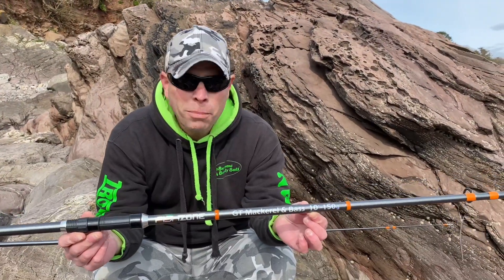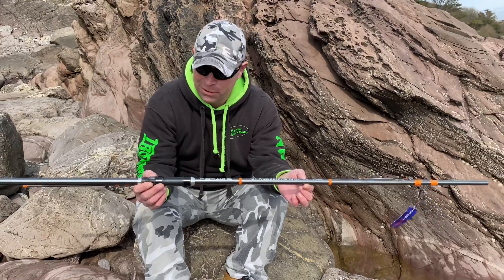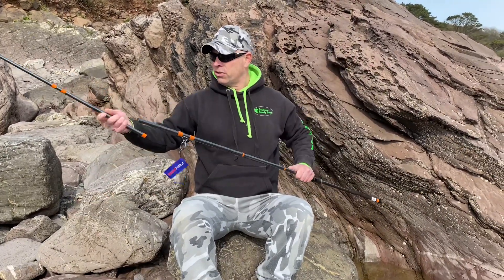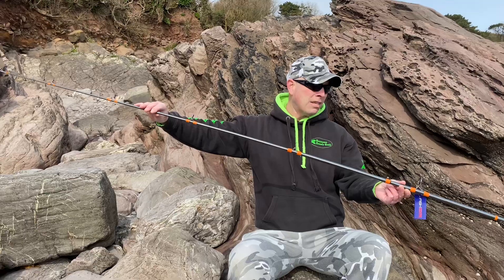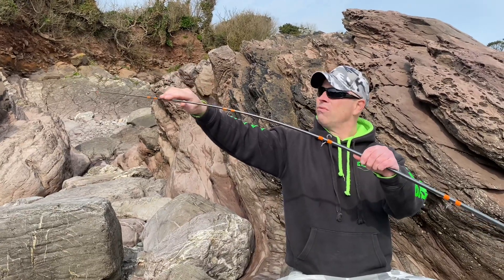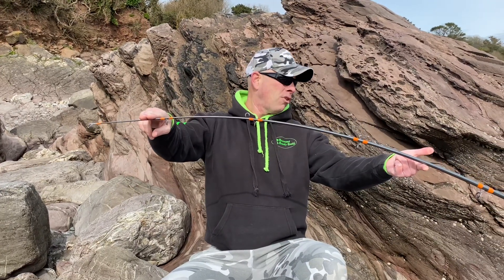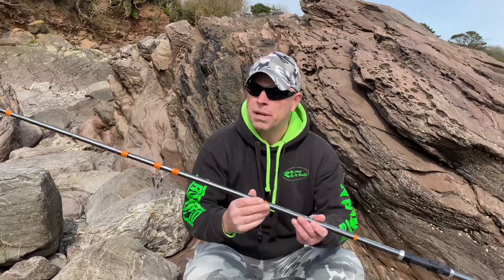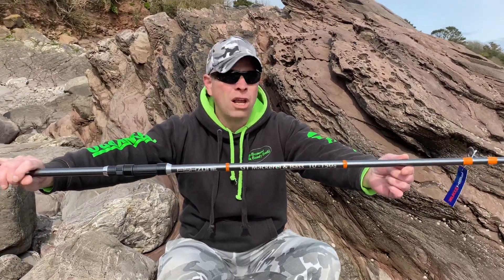FISHZONE GT MACKEREL & BASS 150g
Nice budget 10ft rod ideal for Mackerel bashing or Bass whispering off piers rivers or light beach
Great for general use through fast action and looks the biz 👌